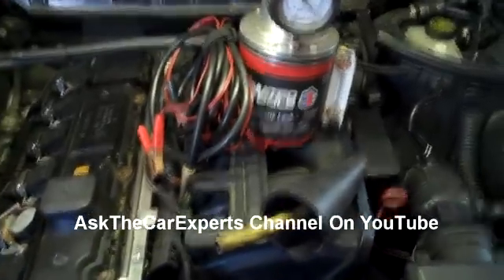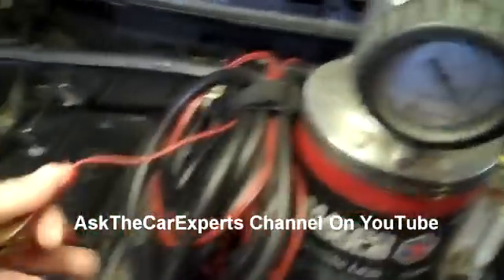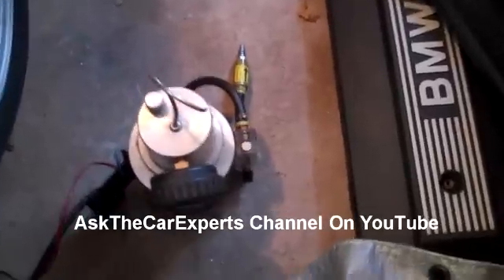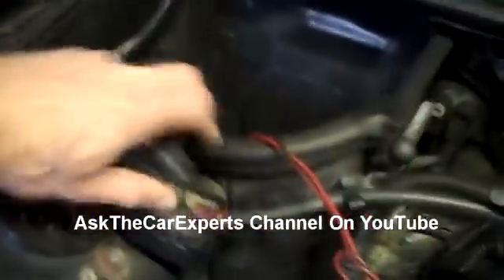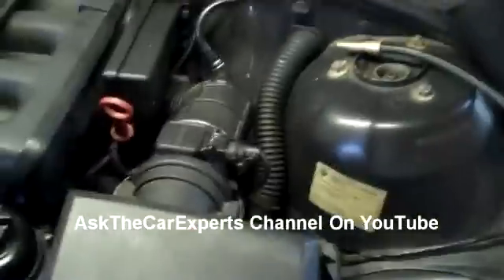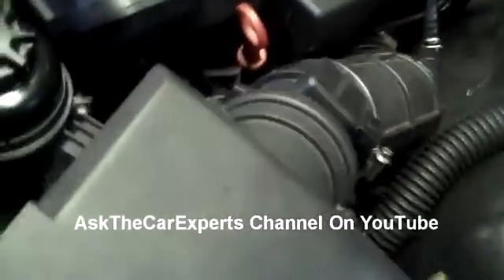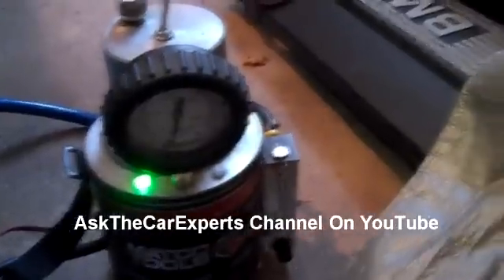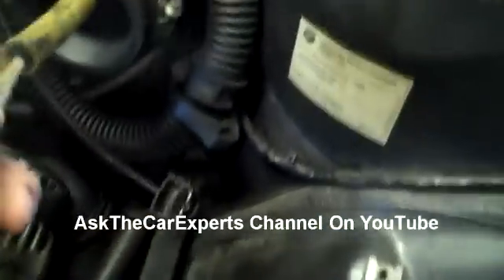BMW Unmetered Air Leaks P0170 P0173 Mixture Too Lean Smoke Test And Common Problems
This video was made using my BMW 3 Series E46 using a smoke machine to help trace down unmetered air leaks that can cause a check engine light and mixture too lean faults such as P0170 and P0173. This can also lead to misfire faults if the mixture it too lean. I also go over some common spots on the M54 engine that are the source on air leaks.